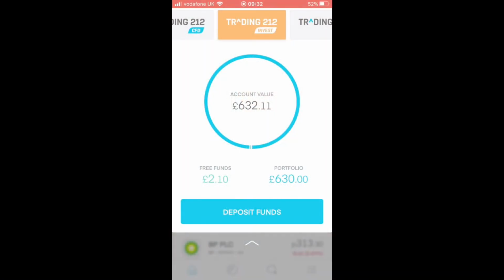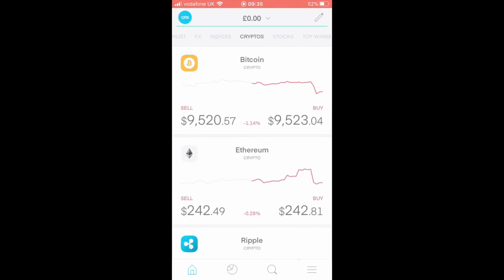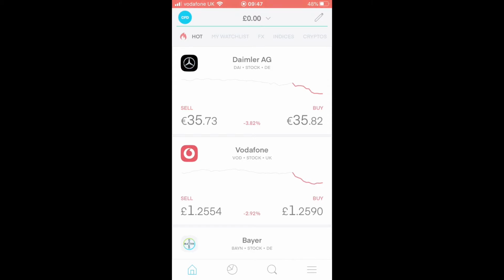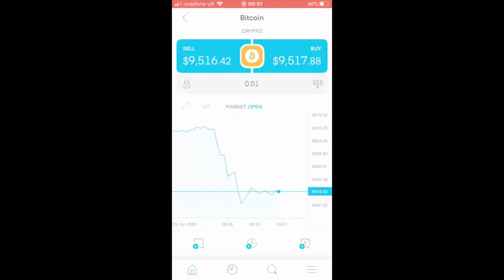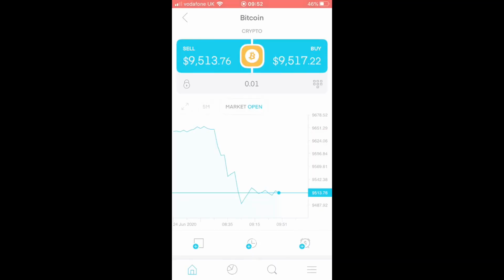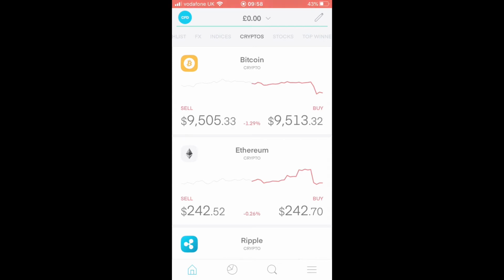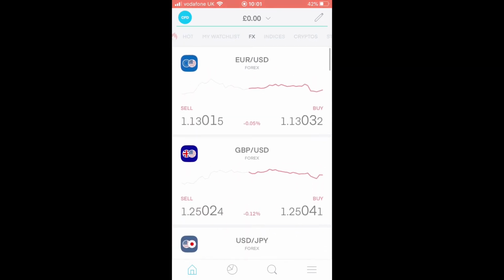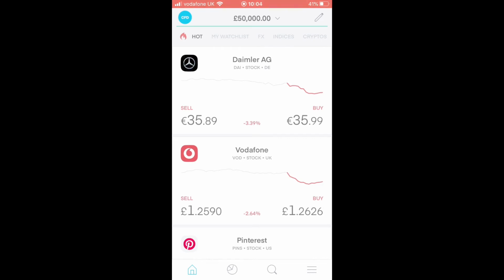What are CFDs? | The Basics and Dangers of CFD Trading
Welcome back to the channel guys - we've now hit well over 200 subs so thanks for all the support in the month or so the channel has been going!

CFDs are widely popularised, especially via advertising on YouTube and other social media platforms. This means that it can often be people's first exposure to the world of investing and trading. CFD trading is far riskier than investing in assets and it is widely reported that 76%+ of people lose money. I believe that one of the reasons for this is because people don't understand the very basics before risking their own money after seeing an advert sensationalising a trading platform showing how much money you WILL make.

Personally, I stay well clear of trading and CFDs, but it's important to have a good grasp of the basics before you look into it further. I wouldn't feel comfortable trading CFDs until I could consistently make money within a practice account - I would recommend anyone do the same too!

Want to start investing? Why not sign up to Trading 212 using the link below, invest just £1, and get yourself a free share worth up to £100! It's basically free money - don't miss out!

If you want to earn some extra money why don't you give matched betting a go! I make £420 on average each month. The link below gives you Profit Accumulator for 14 days for £1 - enough time to make £100-200.

My Investing Goals (Year 2: May 2020 - May 2021):
- A total of £5,500-£6,000 invested in my Vanguard portfolio
- A total of £1,000 invested in my Trading 212 portfolio
- Made a minimum of £30 in dividends in the year